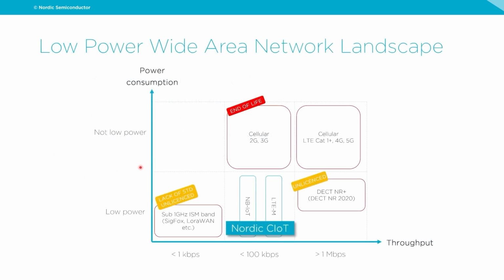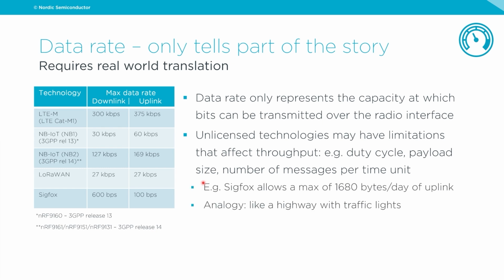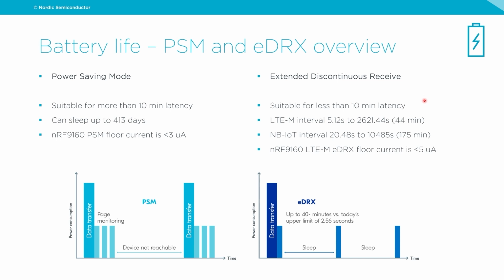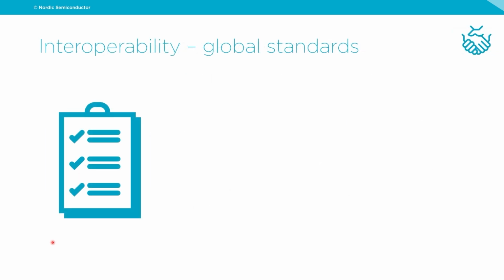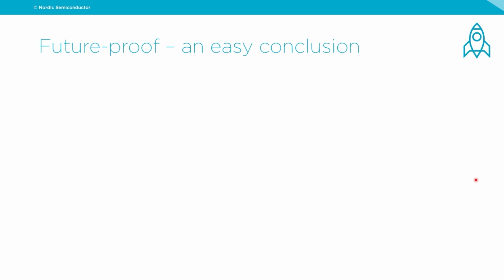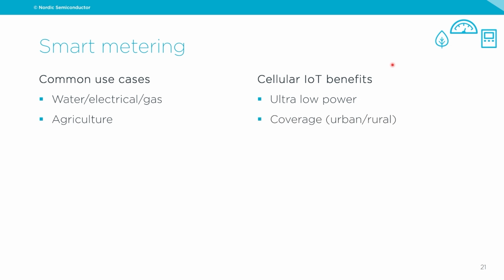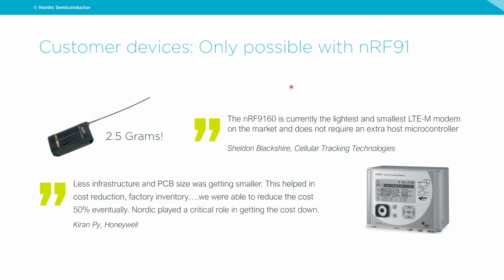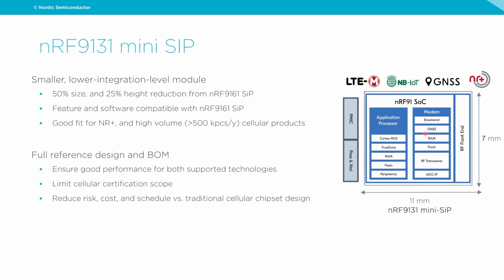Connecting the Future: The Power of Cellular IoT in LPWAN Applications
Discover the overarching benefits and potential of Cellular IoT (LTE-M/NB-IoT) and why it is the optimal choice for various LPWAN applications.

In this webinar, we explore some key benefits of cellular IoT, including enhanced coverage, exceptional robustness, advanced security, and a future-proof technology platform that make Cellular IoT a growing share of LPWAN deployments worldwide, as well as some common misconceptions, such as those related to power consumption and cost.

We’re presenting Nordic’s cellular IoT complete solution comprising hardware, software, tools, and cloud services, focusing on the recently announced nRF9151 SiP, and wrap up with Q&A.

Agenda:
0:00 - Intro
1:22 - LPWAN landscape
3:36 - Considerations for selecting an LPWAN technology
5:19 - Data rate
12:12 - Battery life
16:18 - Reliability
19:09 - Coverage
20:35 - Mobility
22:55 - Interoperability
25:19 - Scalability
26:52 - Cost
30:11 - Future proof
31:20 - Cellular IoT key applications
39:01 - Nordic’s cellular IoT solution overview
54:00 - Q&A

This is a recording of a live webinar held on March 7, 2024.